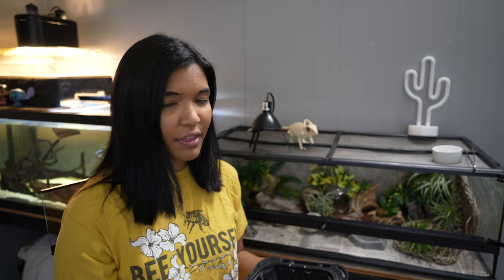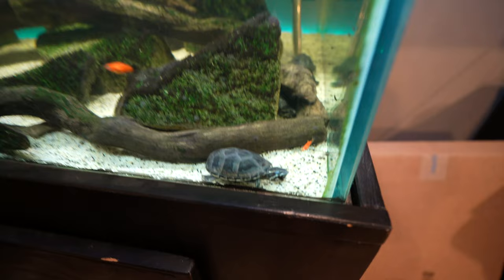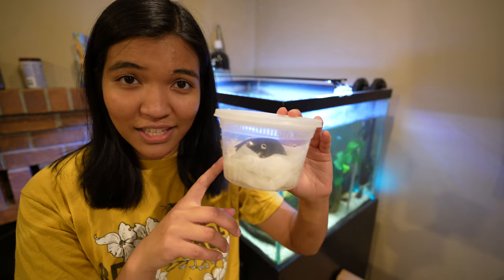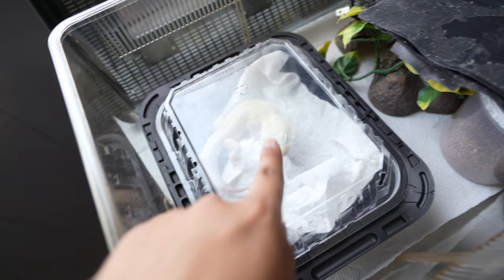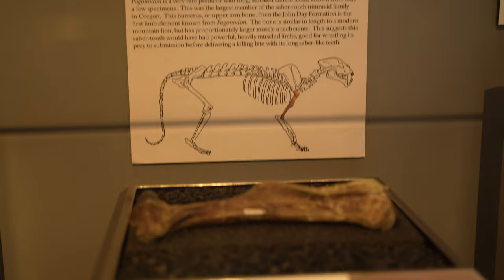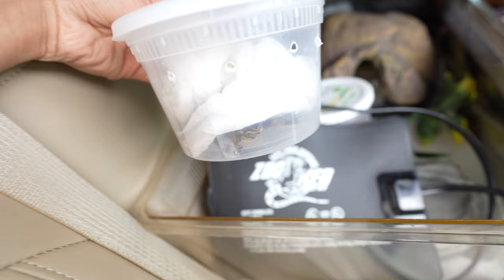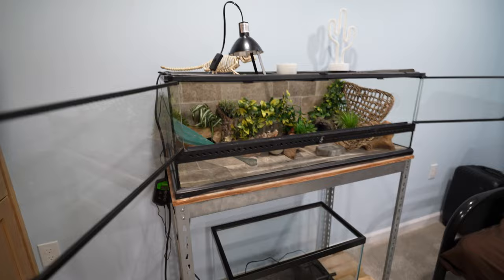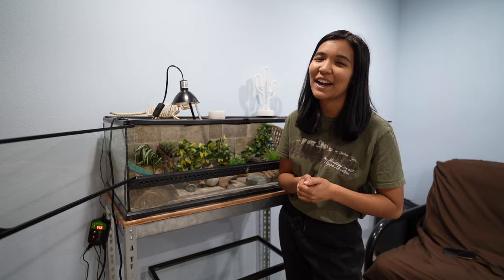Moving my pets ACROSS THE COUNTRY (traveling with reptiles/turtles)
today we're moving my pets across the country...my leopard gecko and musk turtle are coming along with me to Denver, Colorado! this is how I travel with reptiles (and turtles) and ensure that they're safe, comfortable, and as unstressed as possible. Let's go on a reptile road trip :D

📬 Write me! 📬
2916 NW Bucklin Hill Rd PMB 108